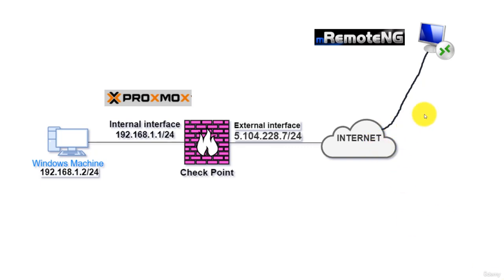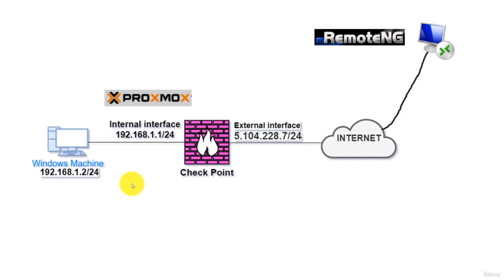17 Topology in Proxmox